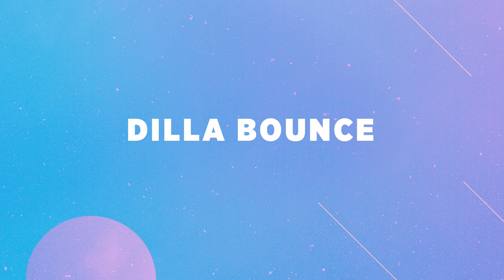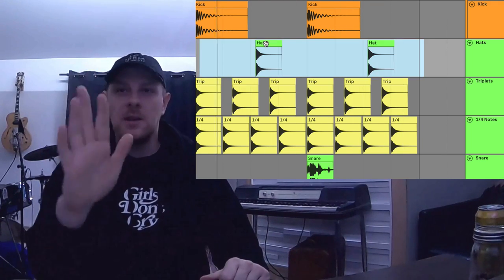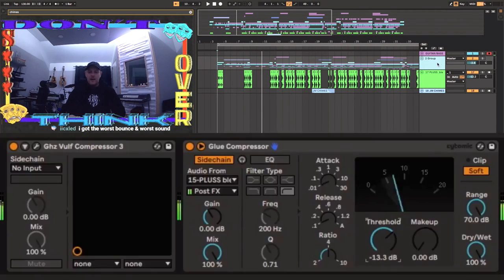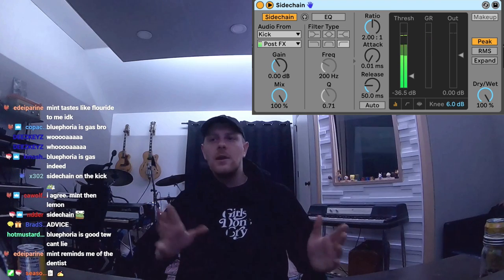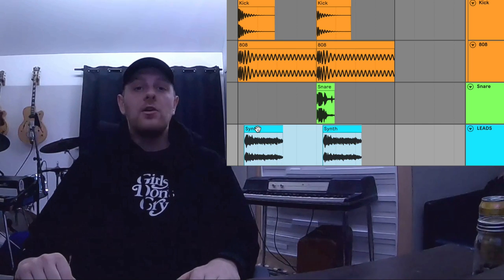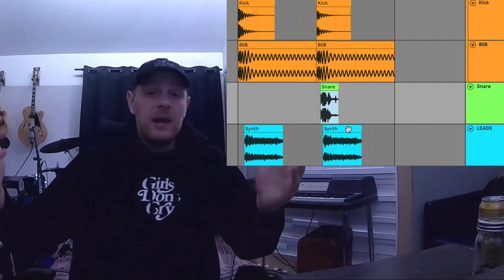Kenny Beats: No More BORING Drums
Kenny beats, producer, audio engineer, and songwriter knows how to make amazing drums. So if you've ever struggled with boring drums, this will help your drums hit hard! Basically, a drum production masterclass in 3 minutes, perfect for creating drum beats in Ableton. Also great for producing drums for beginners. Kenny Beats explains this so well!

🎯MY BETA EMAIL NEWSLETTER (Actually Helpful) 📃
Same idea as the channel, help you master music production (no spam)

GET FEATURED ON THIS CHANNEL

⏰ TIME STAMPS
Fixing Boring Drums - 0:00
Swing Tips - 0:40
Dilla Bounce - 1:17
Sidechain Swell  - 1:45
Experiment - 2:37

Help me help you...master music production.